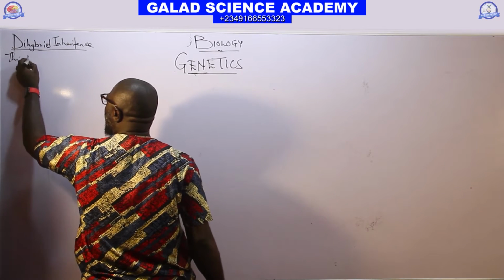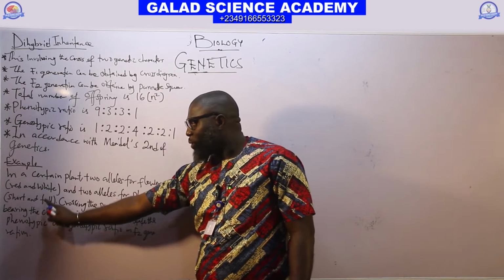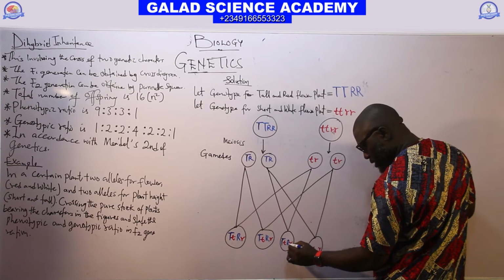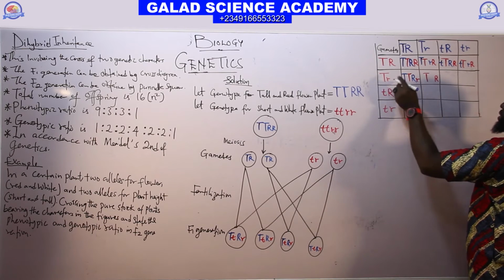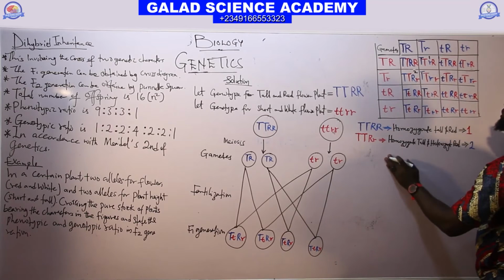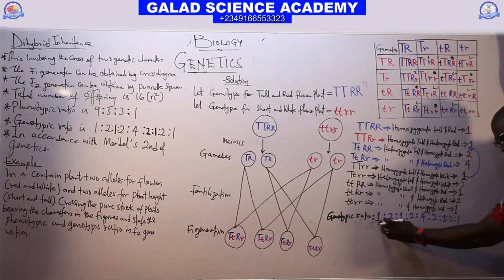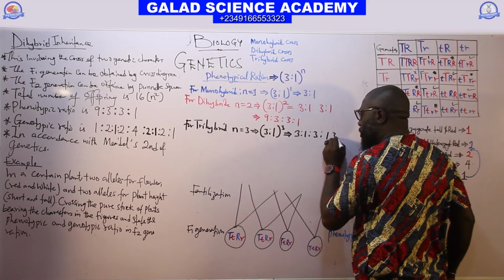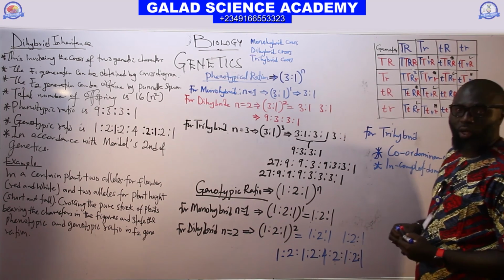GENETICS 9 (DIHYBRIDE CROSS) |FULL JAMB, JUPEB & 100 LEVEL TUTORIAL